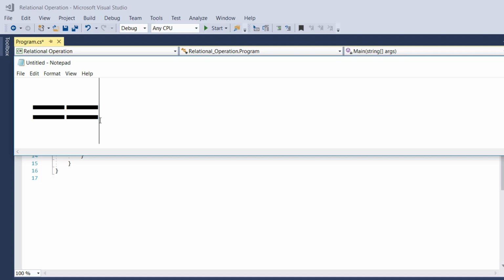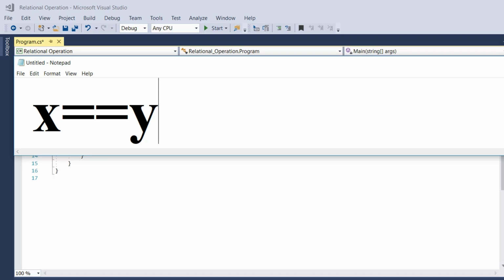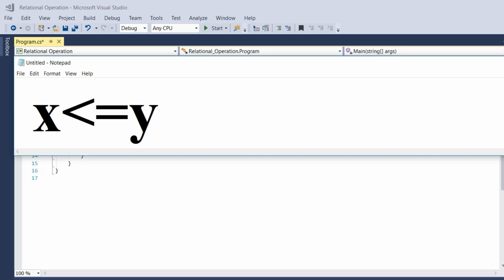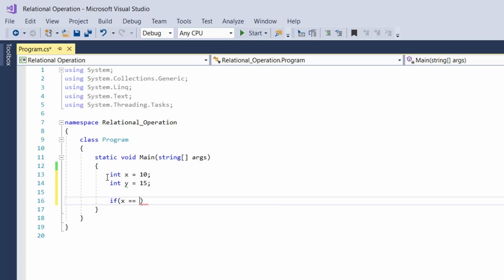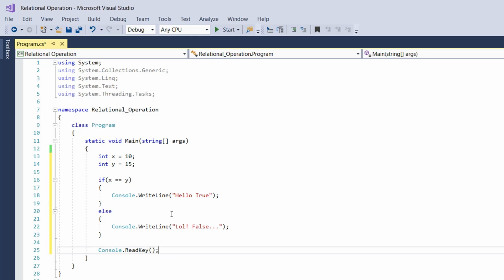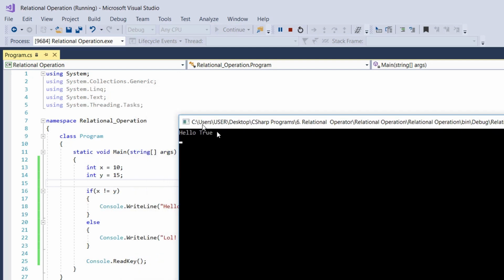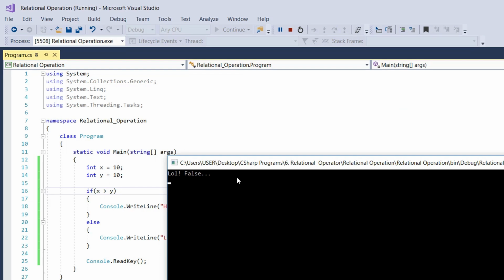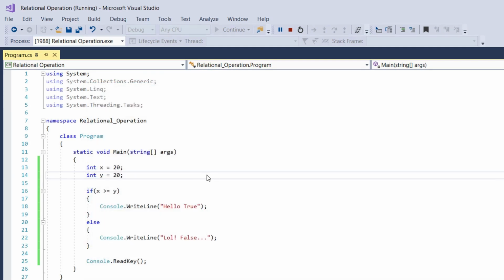C# Programming Tutorial 8: Relational Operators in C# Programming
In this video titled "Relational Operators in C# Programming" by Emenwa Global, we dive deep into the fundamental relational operators used in C# programming. Learn how to compare values, create logical expressions, and understand the role of operators in C#. Whether you're a beginner or brushing up on your programming skills, this tutorial will help you master relational operators and their application in decision-making statements and conditional expressions. Perfect for anyone looking to enhance their C# knowledge and improve their coding abilities.